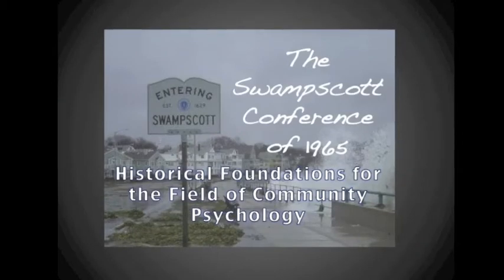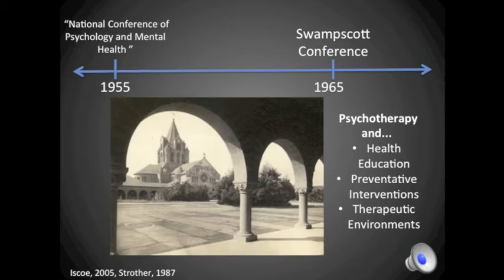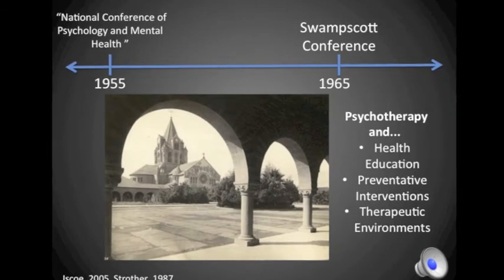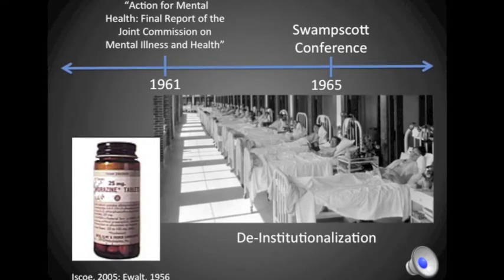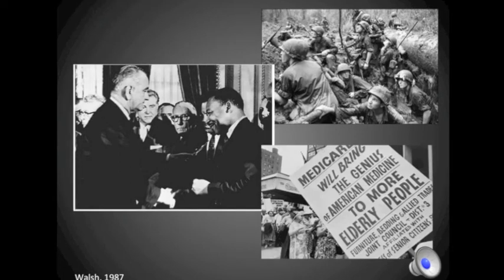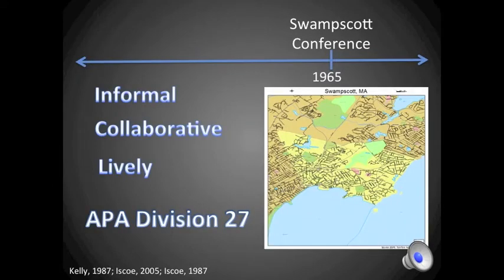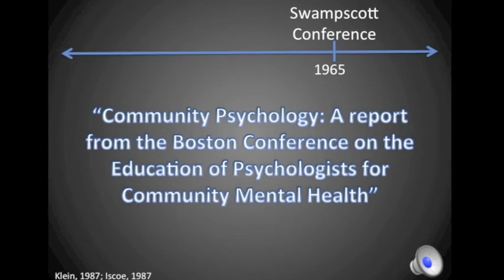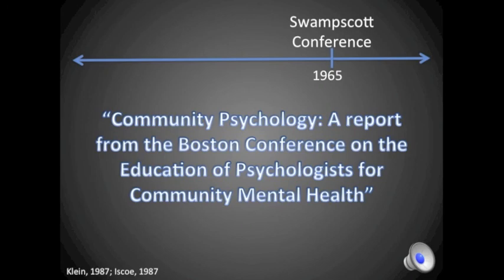Swampscott Conference of 1965 Sabin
Samantha Sabin, Georgia State University e-tutorial for PSYC8500